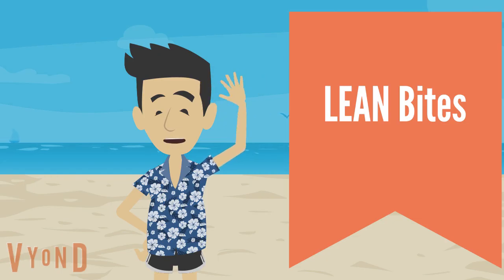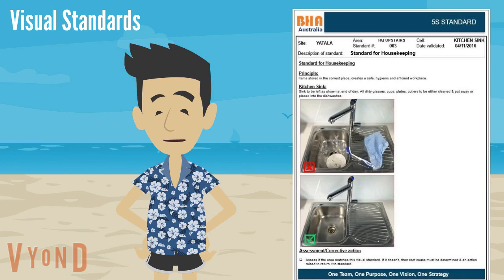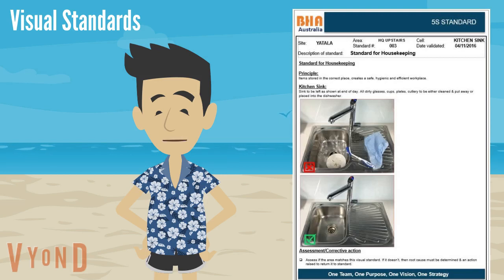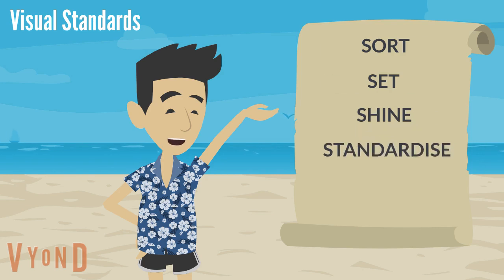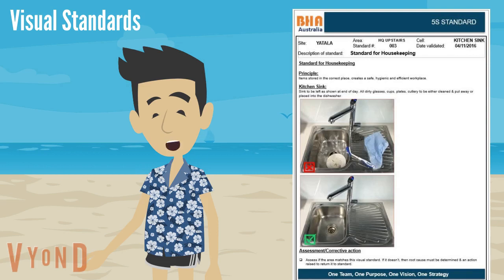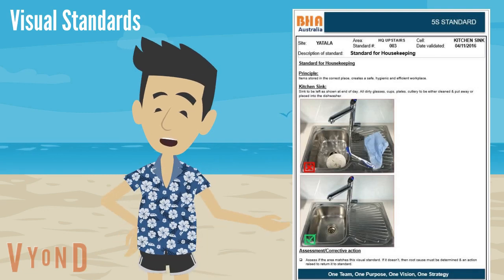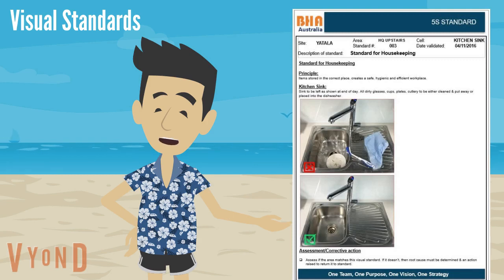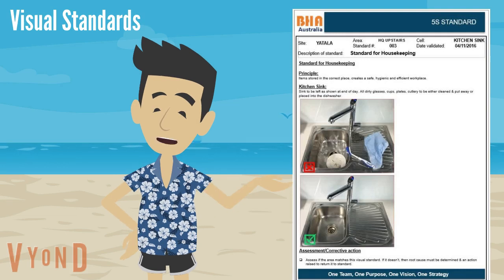LEAN Bites #8 Visual Standards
A "bite sized" introduction to Visual Standards.
Visual Standards are a great tool used in step 4 of a 5S Program-"Standardise". They are created during the 5S program by the team. The Visual Standard is a reference point to remind us of "what good looks like" and helps us maintain the good work we've done.